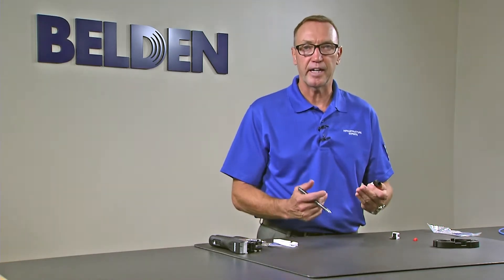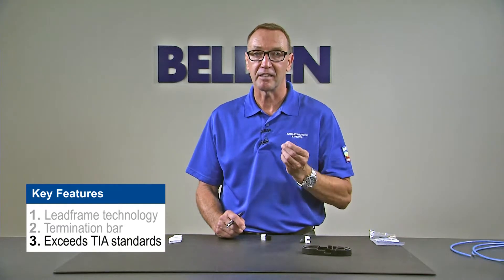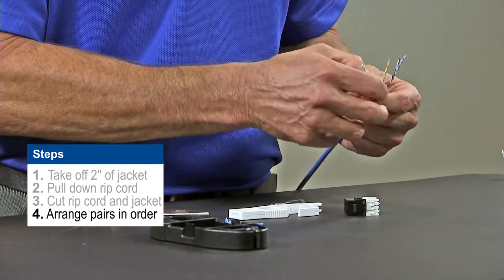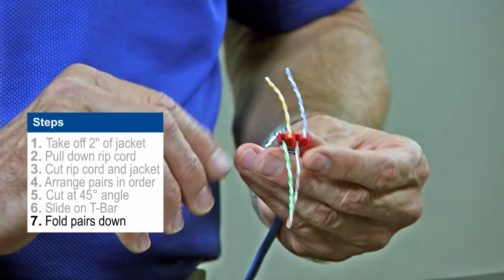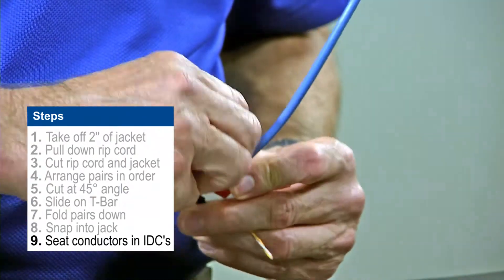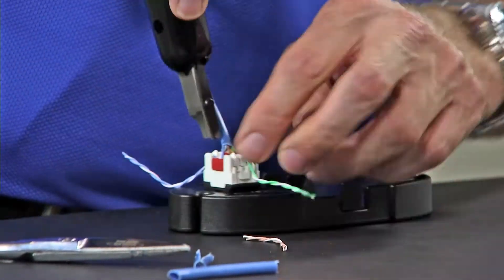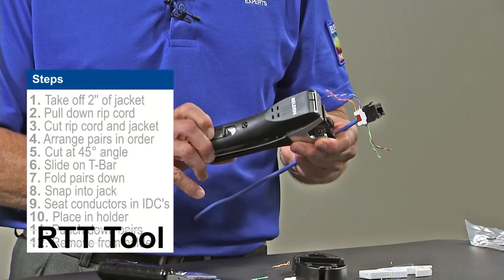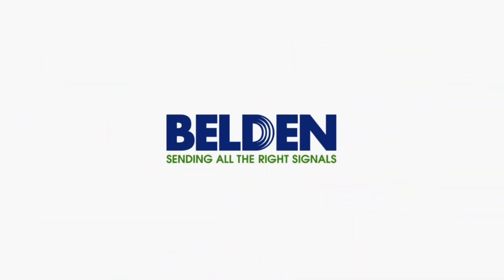CAT6+ KeyConnect Jack Termination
In this video, Enterprise Systems Engineer, Brian Bruckmoser, discusses the key features of the Belden CAT6+ jack and then walks through the termination steps.